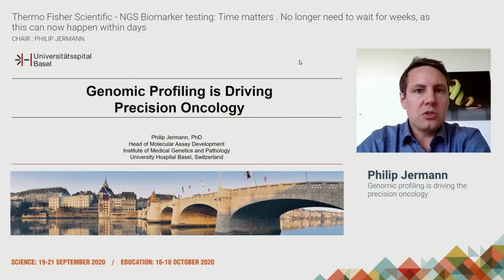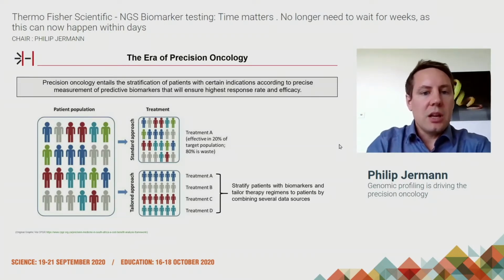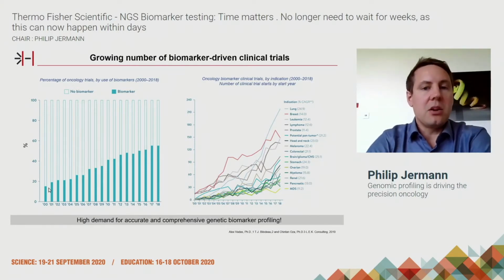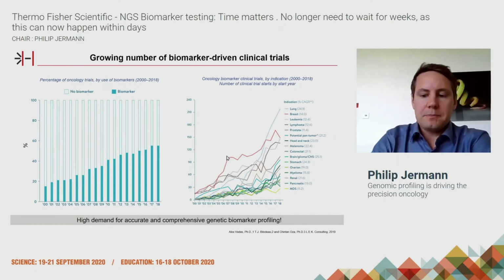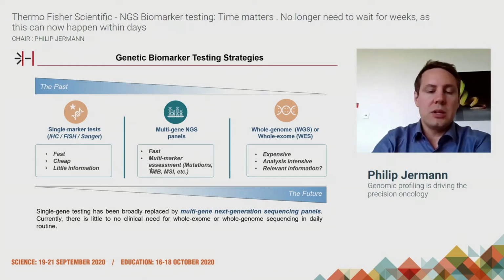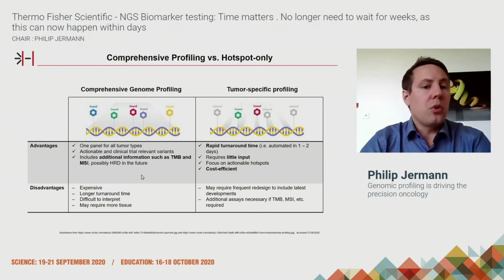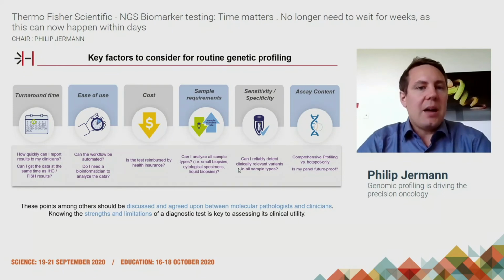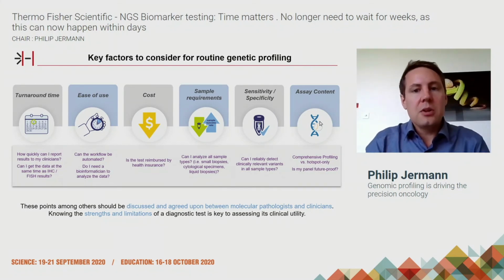ESMO 2020 Satellite Symposium Philip Jermann talk: Genomic profiling is driving the precision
ESMO 2020 Satellite Symposium Philip Jermann talk: Genomic profiling is driving the precision oncology